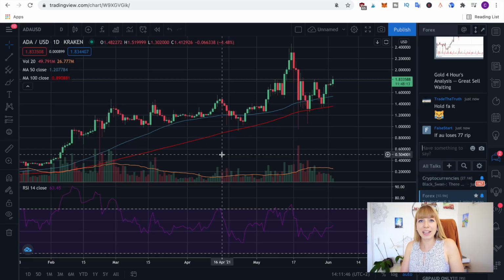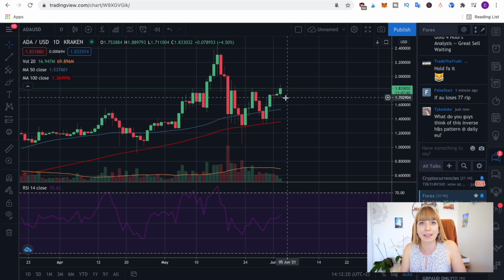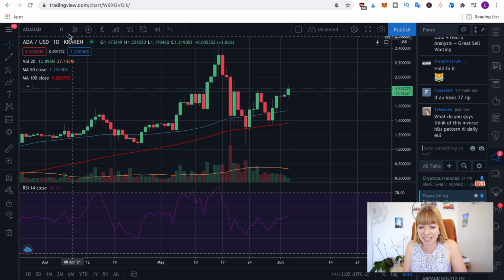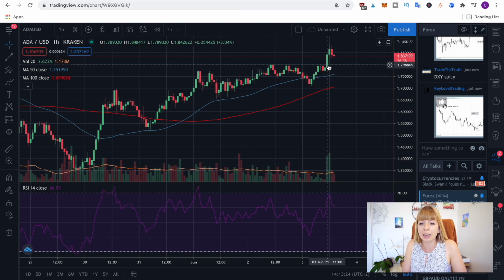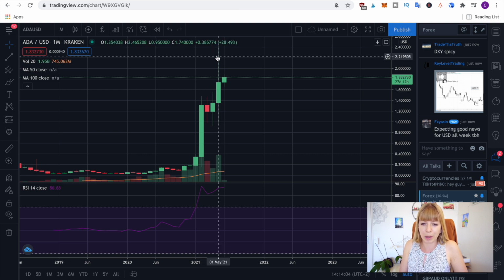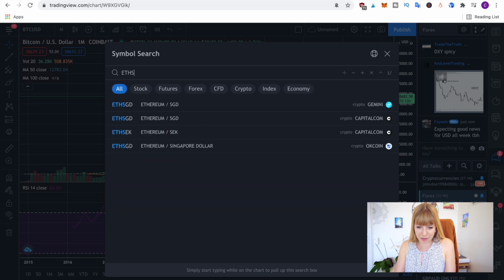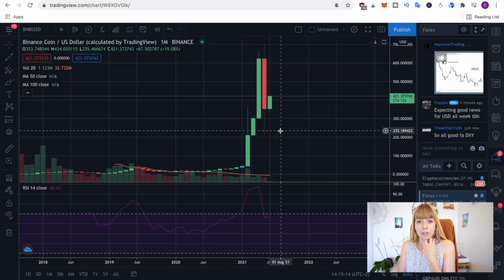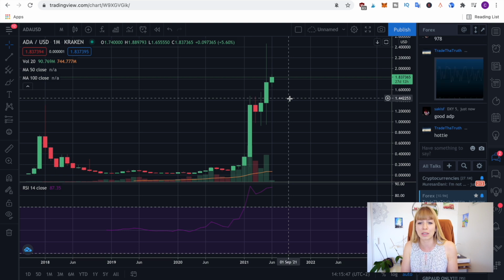Cardano Breaking Through Major Resistance | Cardano Price Today | Wealth in Progress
Cardano just broke through a major resistance and looks like it could go higher. Along with that it had a very strong month in May, compared to many of the other big coins.